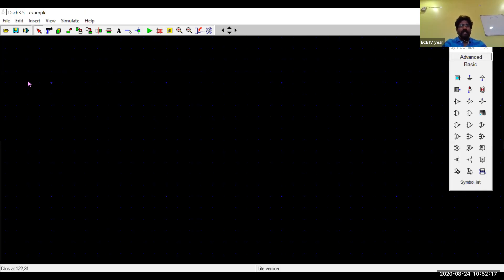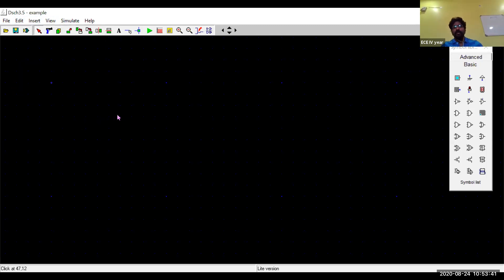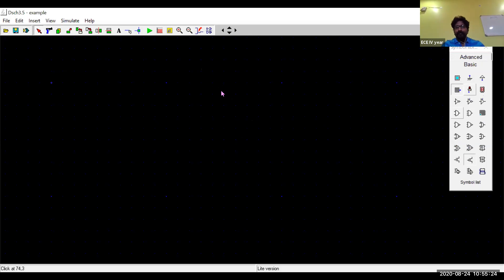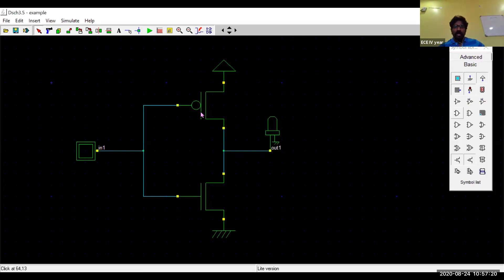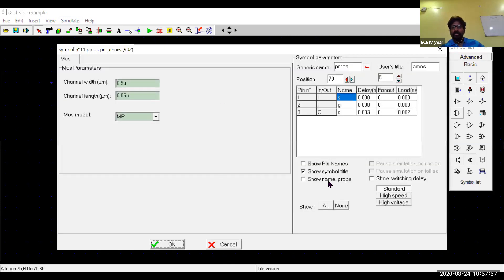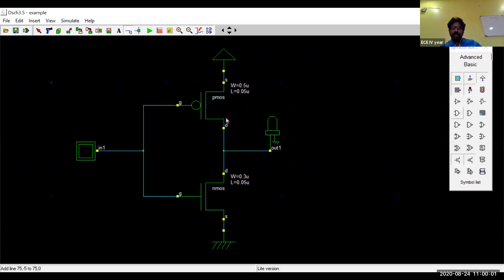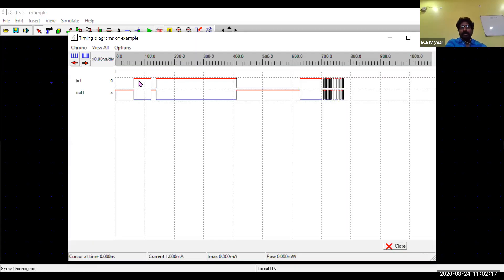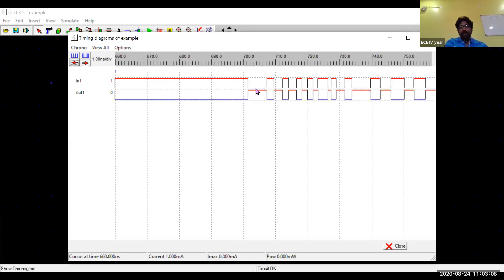Design & Simulation of CMOS Inverter in MicroWind EDA Tool| Generating Verilog Code of CMOS Inverter